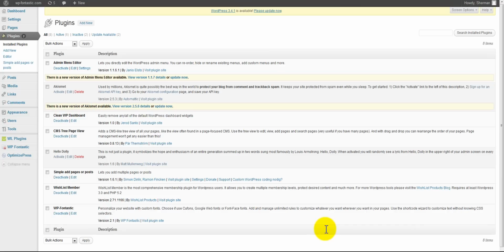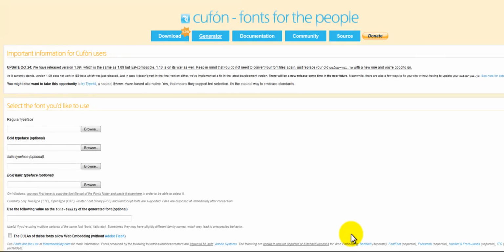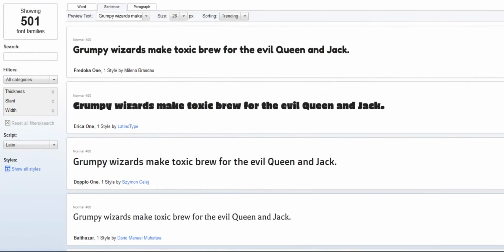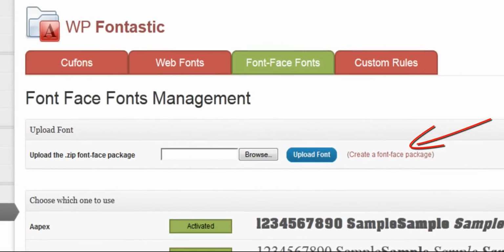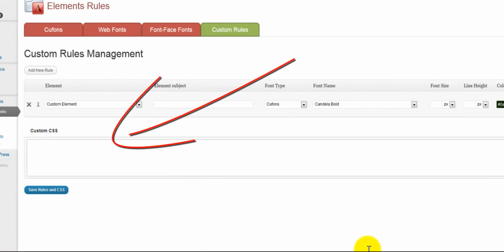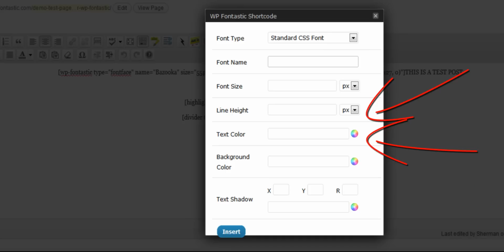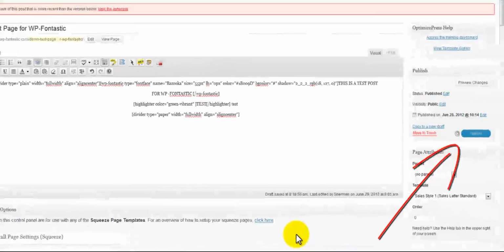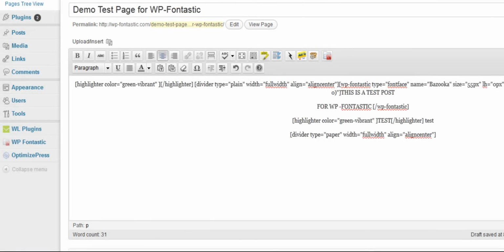WP-FONTASTIC DEMO TUTORIAL VIDEO .mp4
WP-FONTASTIC DEMO TUTORIAL VIDEO